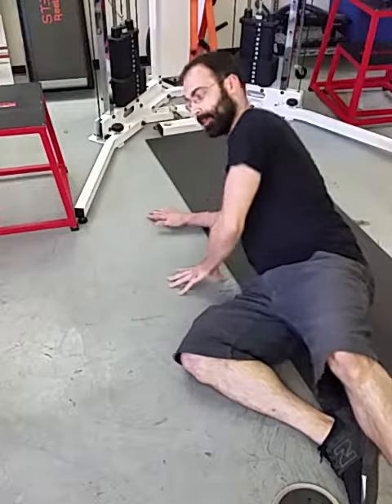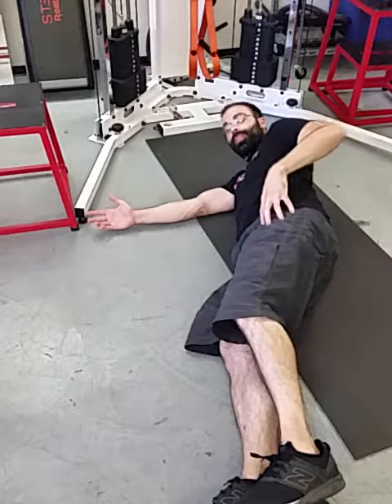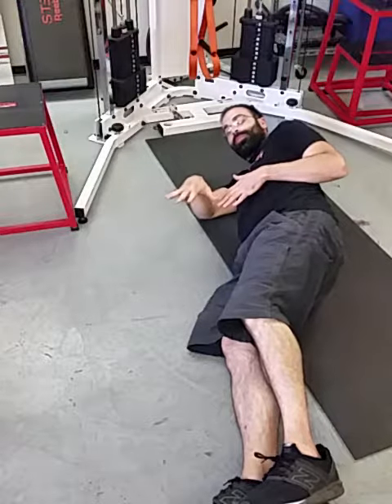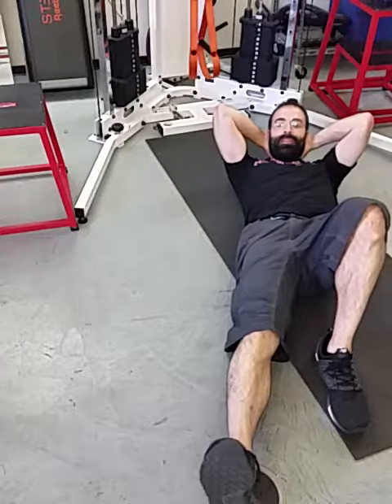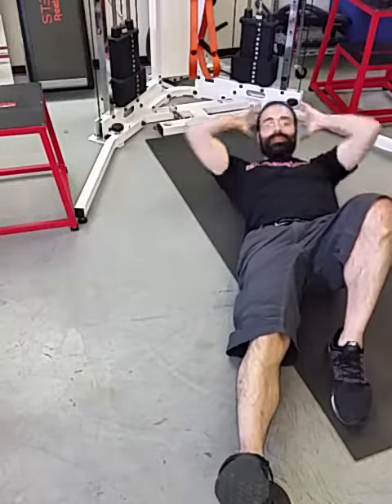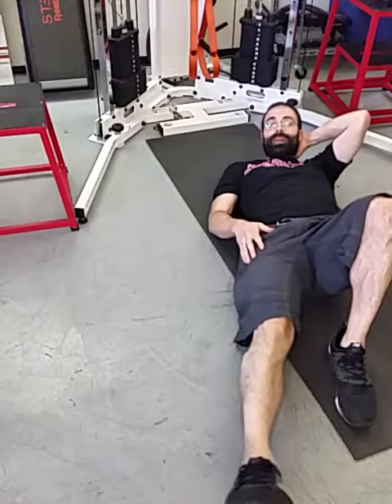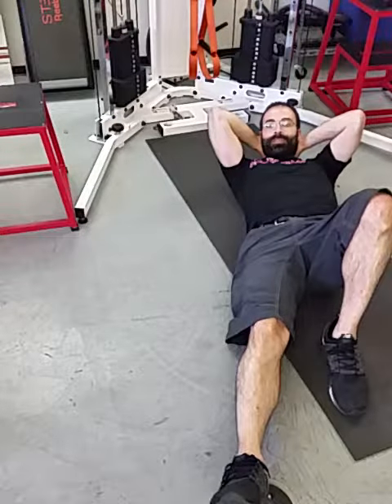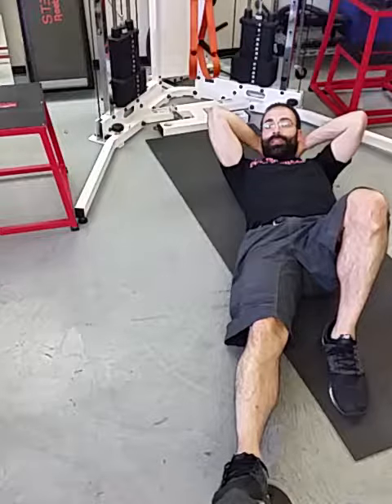Side Raise Peelback Regression - Slider Hip Extension Quarter Snow Angel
If we're having problems with the classic sidelying hip abduction or clamshell, we can use a slider to get similar motion but without needing full gravity load to get the glute working.